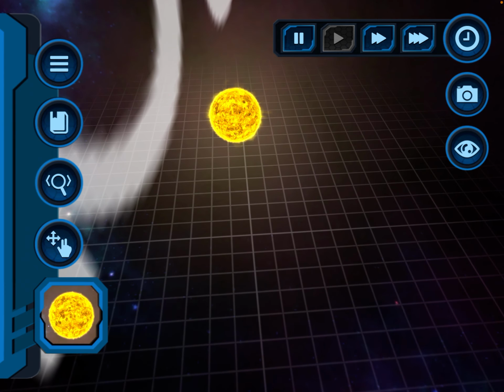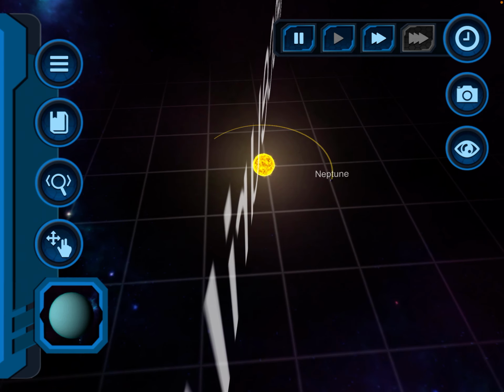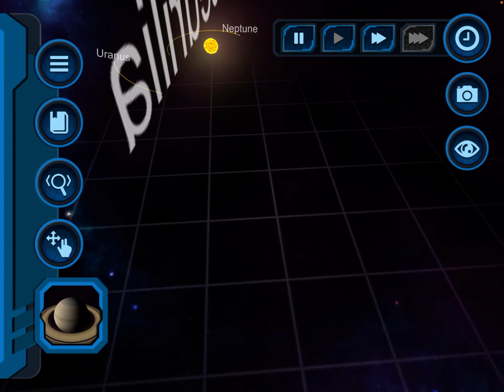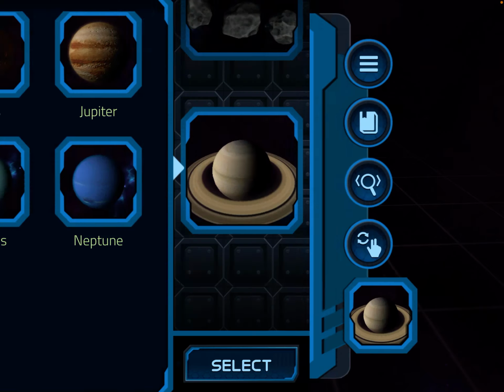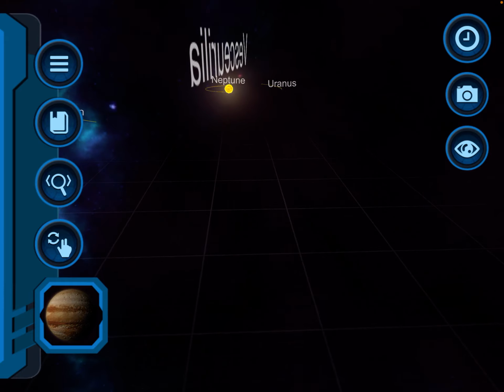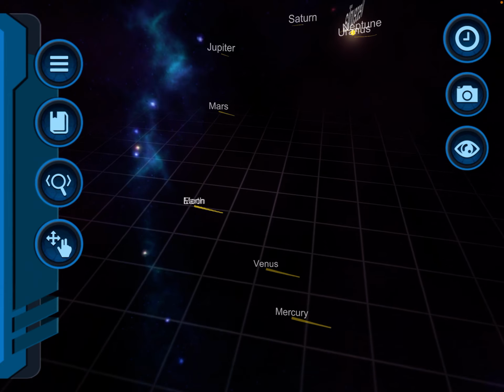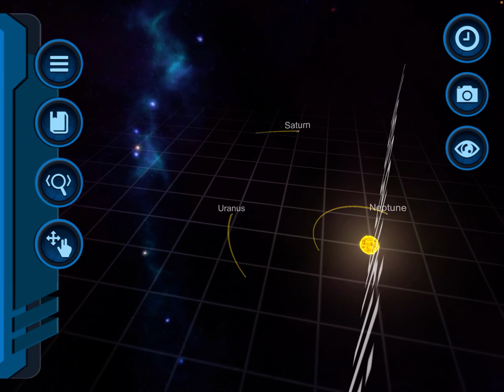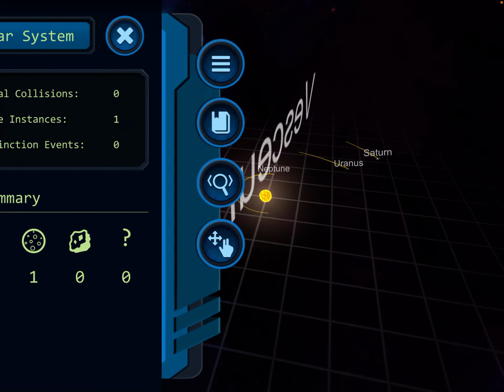My Pocket Galaxy: What Does It Look Like When the Solar System is Backwards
I show you what it looks like when the solar system is backwards and we are super close to 400 subscribers so let’s get just a few more subscribers Enjoy!